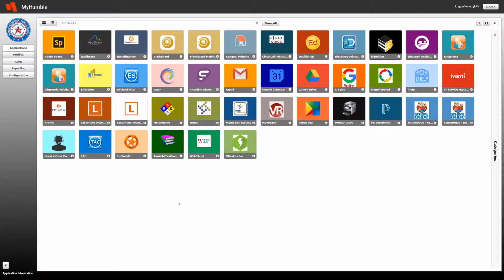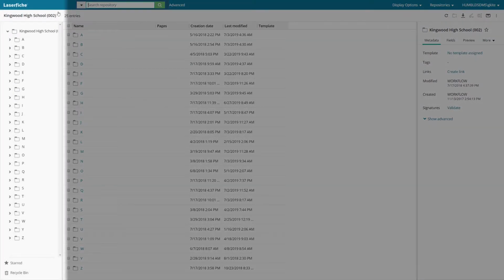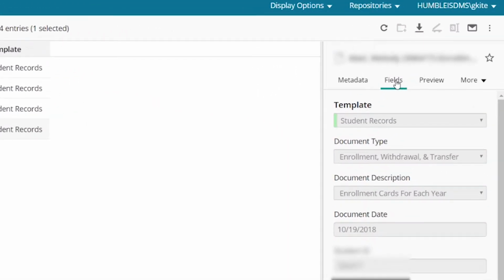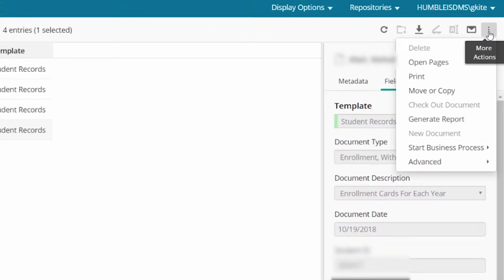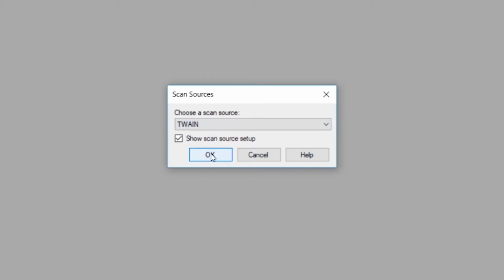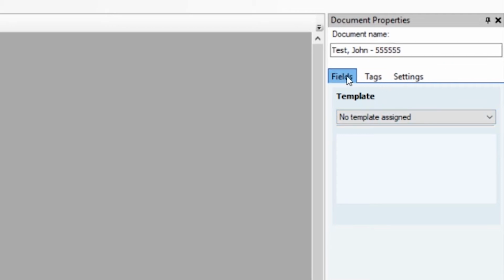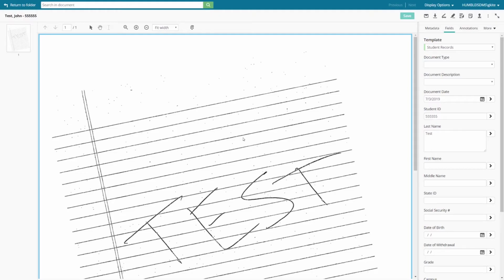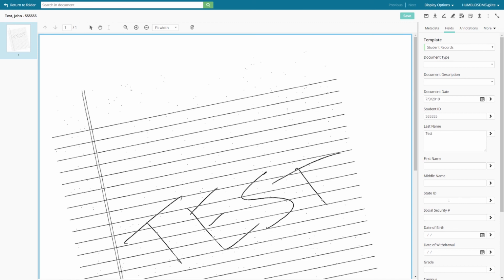Laserfiche Web Client Training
How to use the Laserfiche Web Client in Humble ISD.